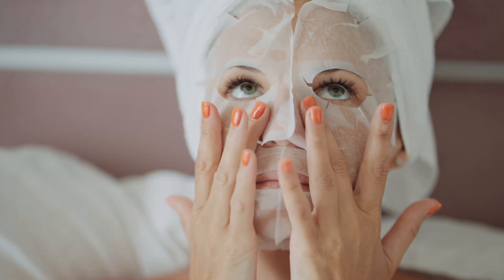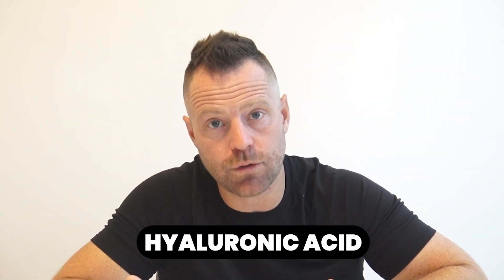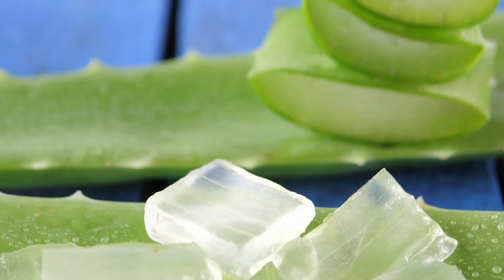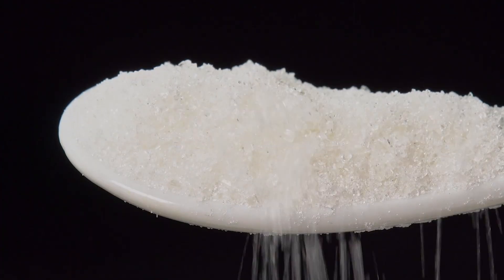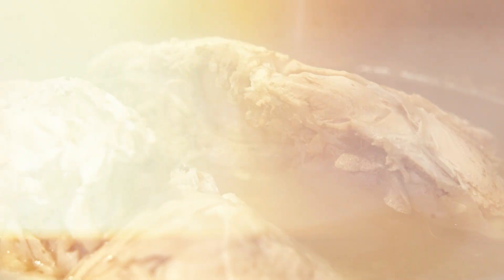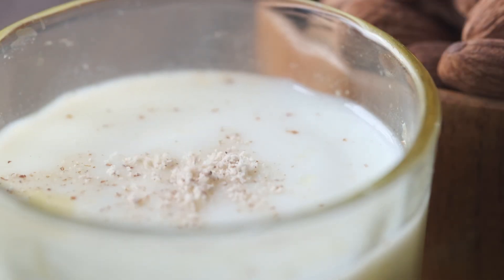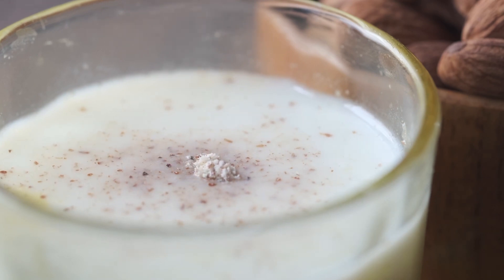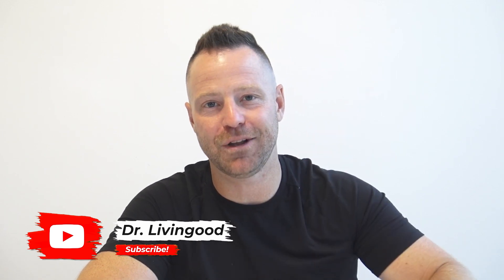5 Tips for Healthy and Youthful Skin - Natural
Want to turn back the clock on aging, particularly when it comes to your skin? I've got the inside scoop on collagen, the game-changing protein that supports everything from your skin and joints to your gut and immunity. Learn my top five tips for maximizing collagen's incredible benefits, including which co-factors you absolutely need and the lifestyle changes that can supercharge your results.

Say goodbye to wrinkles and hello to hydrated, youthful skin.